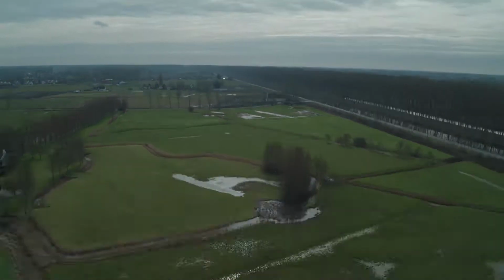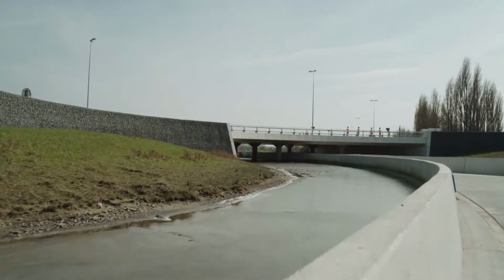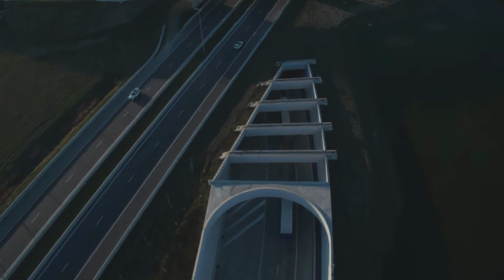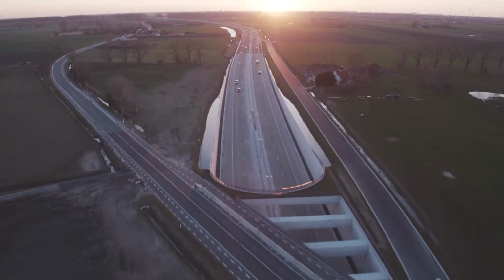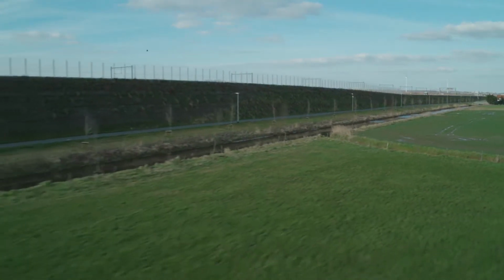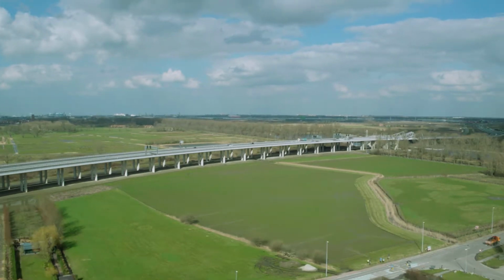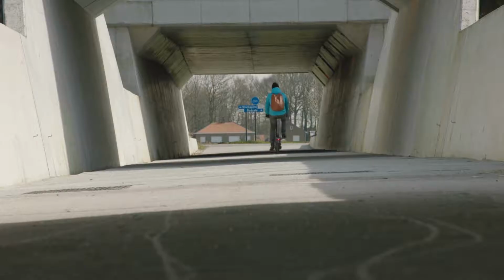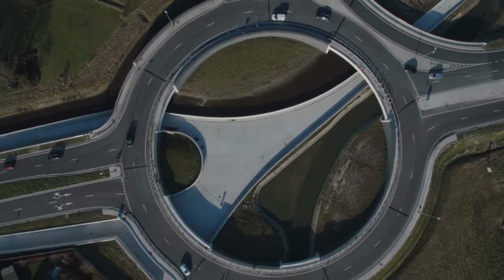Jan De Nul Group - A11 Architecture (Belgium)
71 engineering structures on 12 kilometres of highway. This is essentially how we describe the A11 project. The heart, soul and backbone of Flanders’ newest highway.